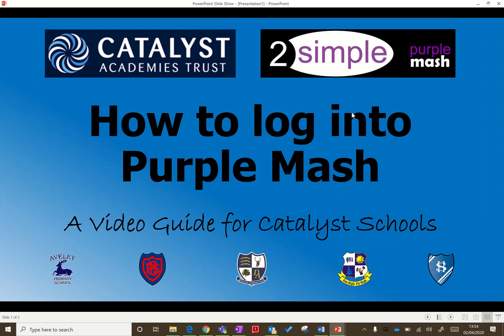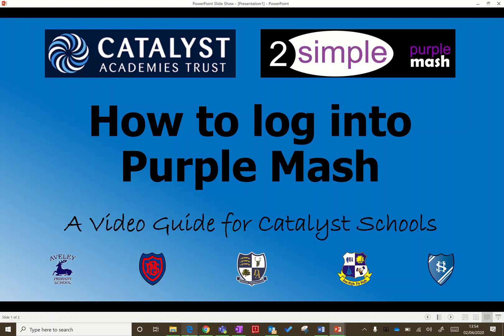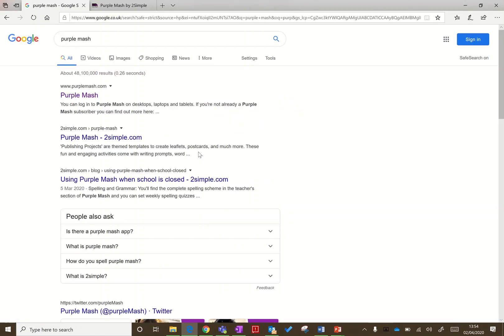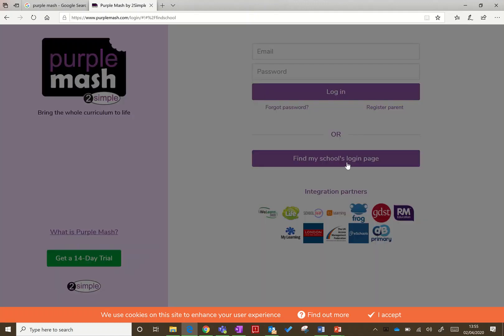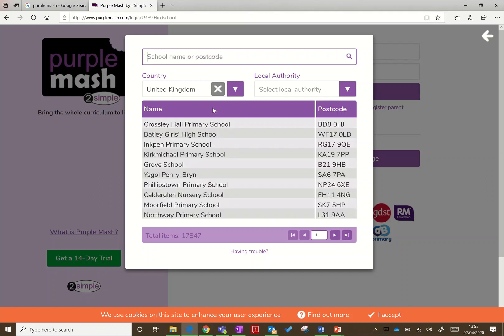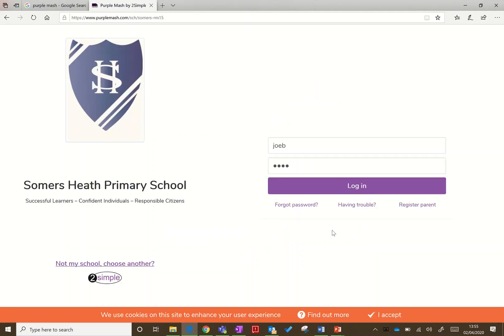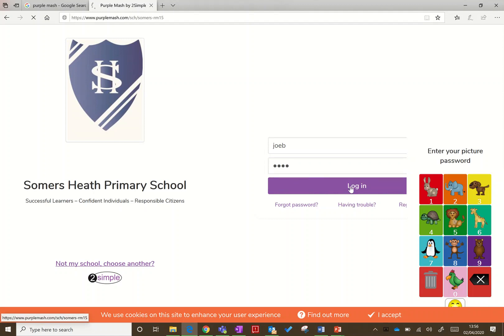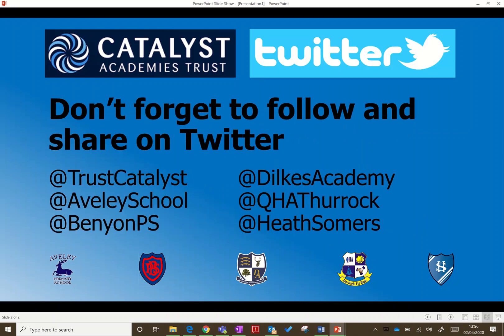Catalyst How to log into Purple Mash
How to log into Purple Mash